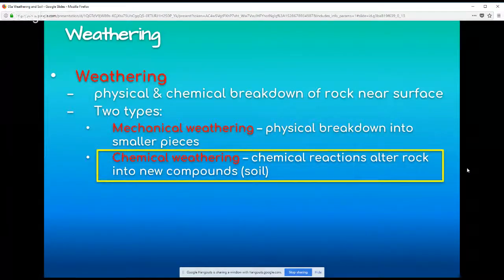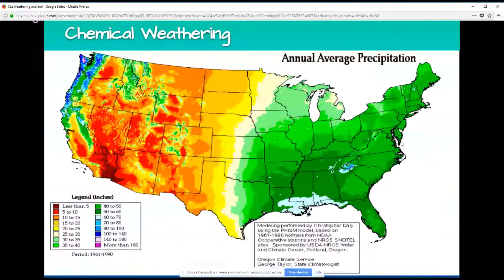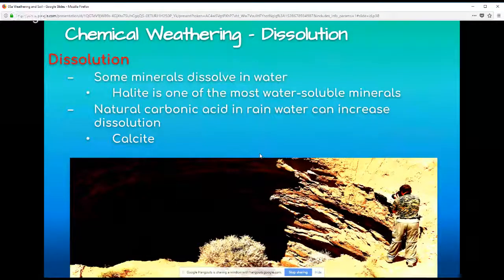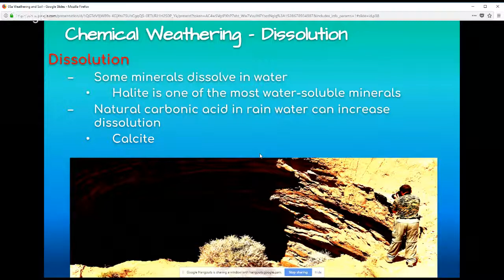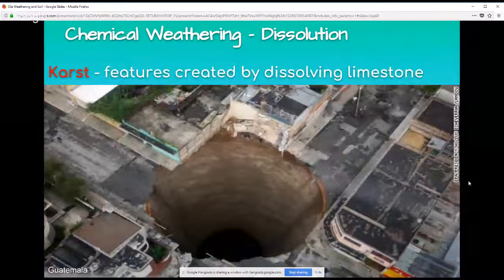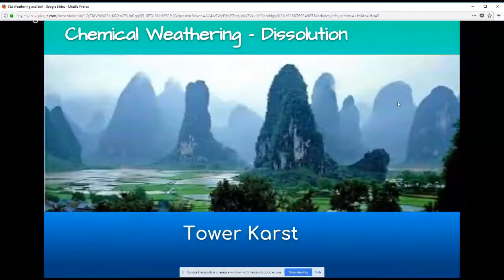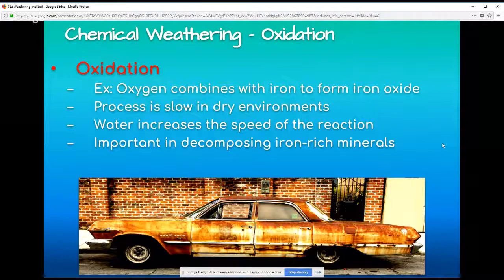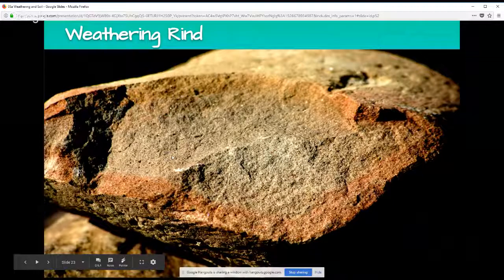05 - Chemical Weathering